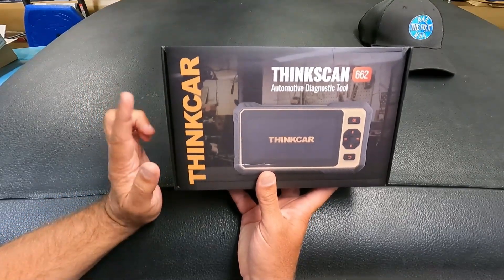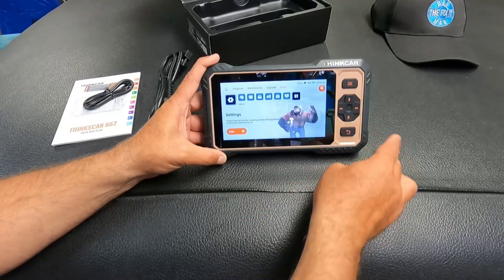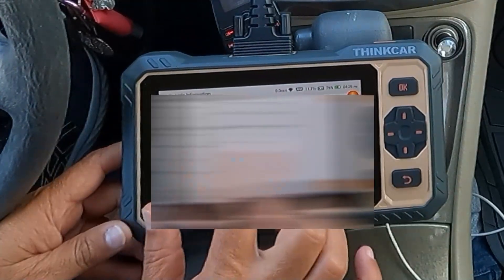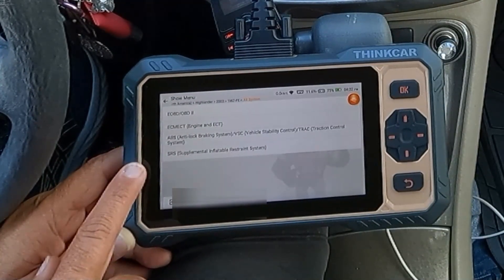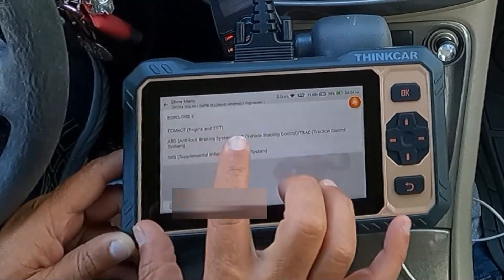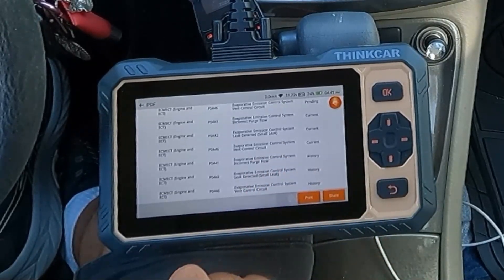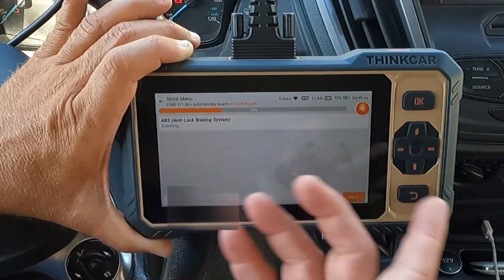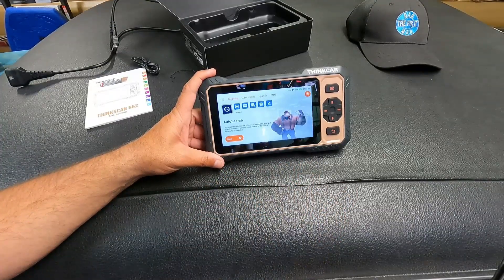ThinkCar ThinkScan662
- THINKCAR THINKSCAN 662 OBD2 Scanner,Car Diagnostic Tool with Bidirectional Active Test,Car Scanner Engine ABS SRS Transmission,Scanner for Car with 12 Reset,CAN FD & FCA SGW,Lifetime Free Update

Just a quick video showing a few features of the THINKCAR THINKSCAN 662.  This is easy to use and has some great features that will help any shop or DIY car enthusiast.

Lifetime Free Updates with Zero Costs
• Bi-Directional Control & Active Tests
• 12 Critical Service Resets (Oil, IMMO, etc.)
• CAN FD & Auto VIN Diagnostics
• 4 Systems (ECM+TCM+ABS+SRS) for 140+ Brands
• 28+ Language & Enhanced UI
• 6.2″ Anti-glare Touchscreen & 2.4G/5G WiFi
Bi-directional Control, Free Lifetime Use
Run one-click action tests to diagnose car components(test sensors/fuel pumps/headlamp/sunroof ect.) – as easy as gaming, with professional-grade accuracy.
12 Critical Maintenance Resets
4 major systems supported
ThinkScan 662 is engineered to master your vehicle's core systems (ECM, TCM, ABS, SRS) with surgical precision, powered by a 140+ brand diagnostic database for bulletproof reliability.
ThinkScan 662 enables rapid 3-second access to critical vehicle data streams, including battery voltage, fuel level, coolant temperature, engine misfires, throttle position, RPM, vehicle speed, and oxygen (O2) sensor readings. With its 4-channel real-time comparison feature, users can simultaneously monitor and analyze four data streams to pinpoint anomalies, predict potential failures, and accelerate diagnostics. All data streams can be recorded, compiled into detailed diagnostic reports, and printed for further analysis.
Full OBD2 Function Tests At Your Fingertips:
Reading VIN Information, reading the fault codes, clearing the fault codes,reading live data, freeze frame, testing ON-Board monitor、EVAP system and O2 Sensor, I/M Readiness.
Parameter
Screen size: 6.2 inches
Resolution: 1024*600 pixels
Battery capacity: 4150mAh/3.8V
Working environment: 0~50℃ (32~122℉)
Storage environment: -20~60℃ (-4~140℉)
Operating voltage: 9~18V
Operating current: ≤1.2A

-Dan the Fix it Man

Song used in the video:
'Not My First Rodeo' by Dyalla

thinkscan 662
easy scan tool
thinkcar
bi-directional controls
entry level scanner
diy scanner